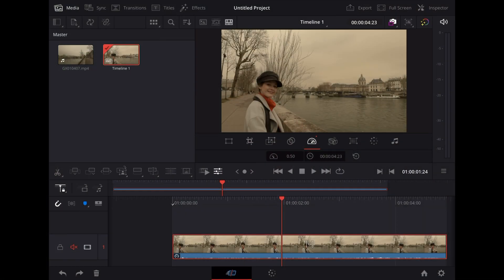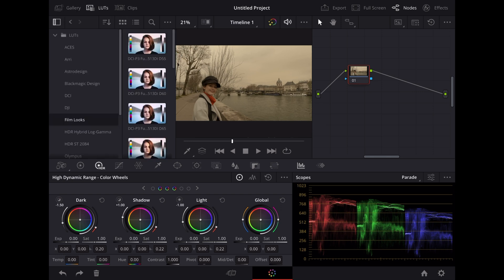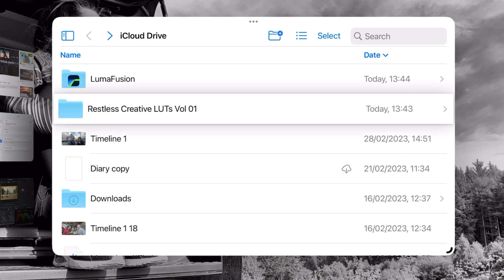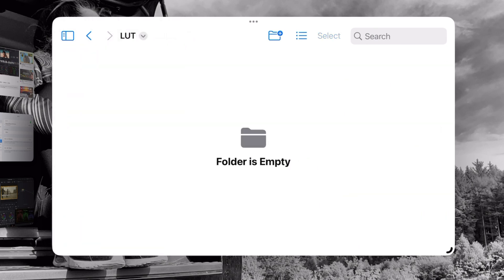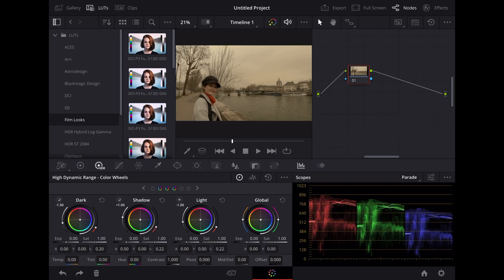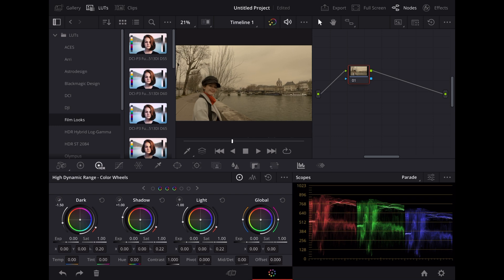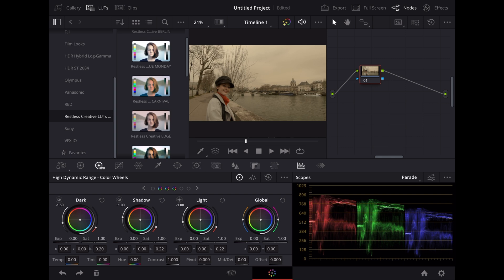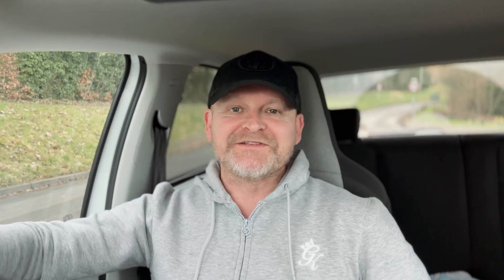How to Import and Install LUTs in DaVinci Resolve ipad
In this video I show how to import and install LUTs in DaVinci Resolve for ipad.